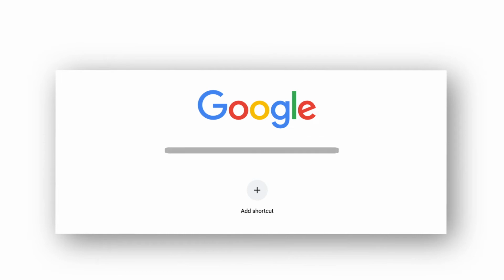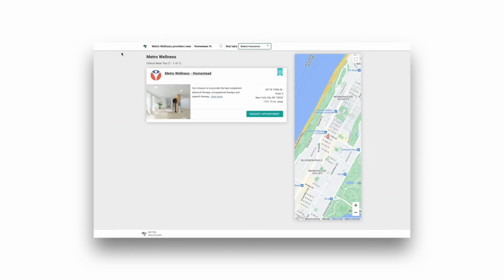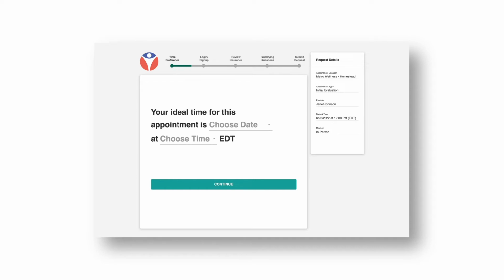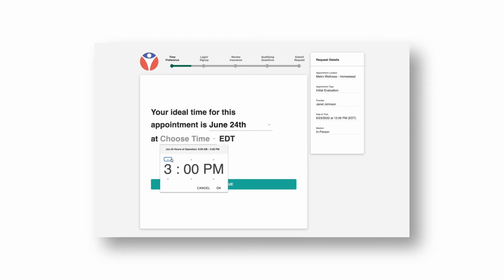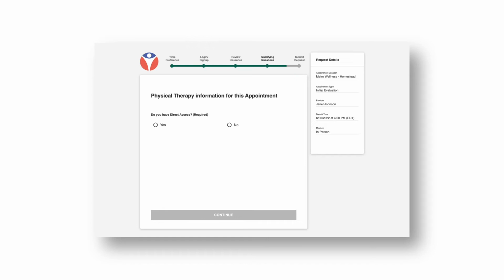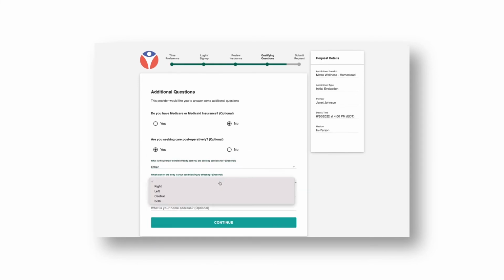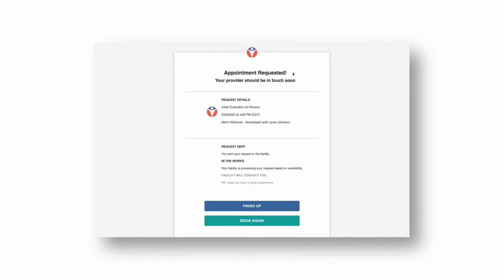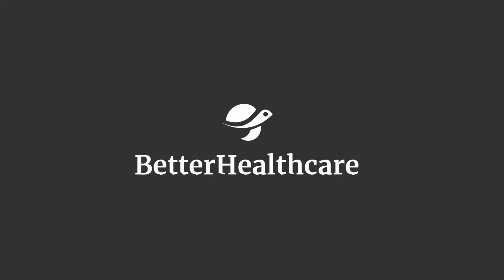Open Your Digital Front Door with Patient Self-Scheduling - BetterAccess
Empower patients to access the care they need, anytime from anywhere. The BetterAccess patient booking flow is made to scale across healthcare organizations, service lines and providers. The platform's 24/7 online scheduling experience also captures qualifying patient information, saving both patients and your staff time scheduling appointments.